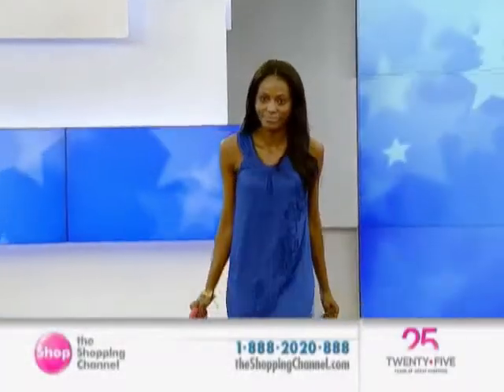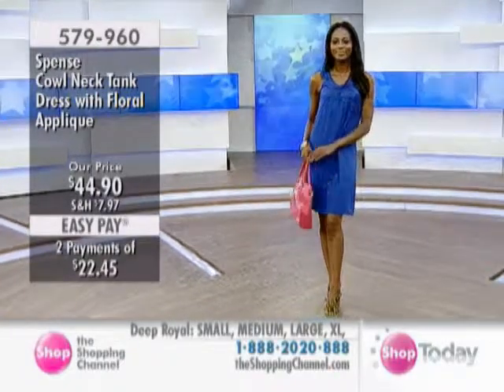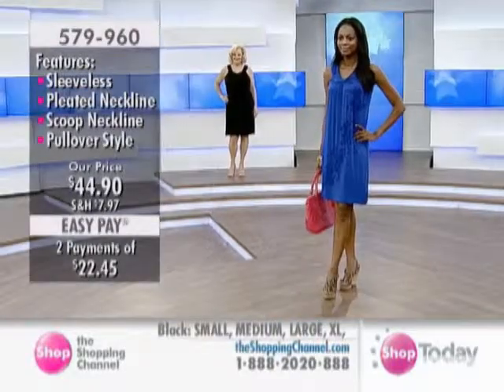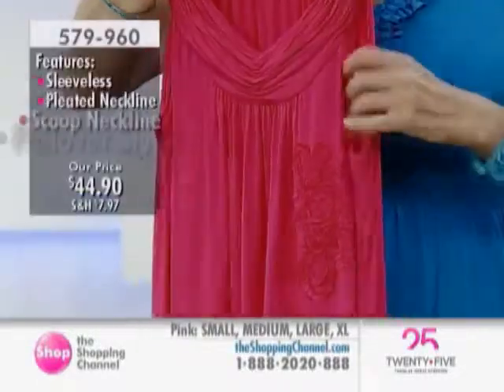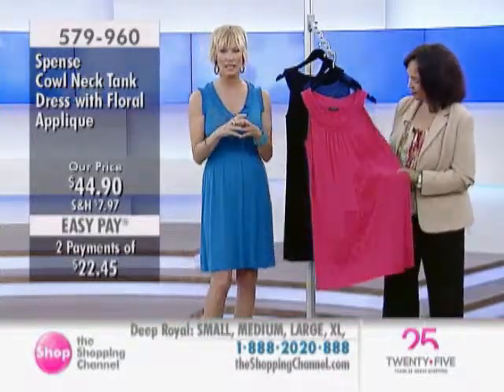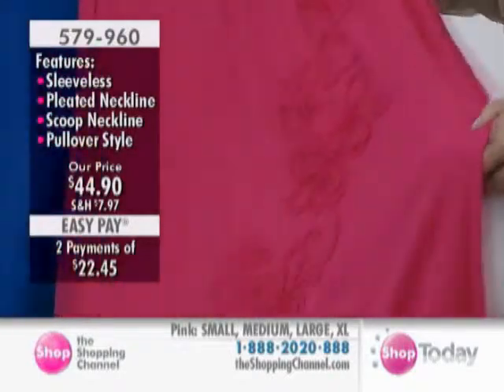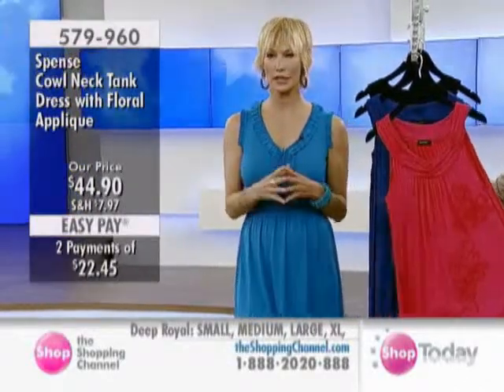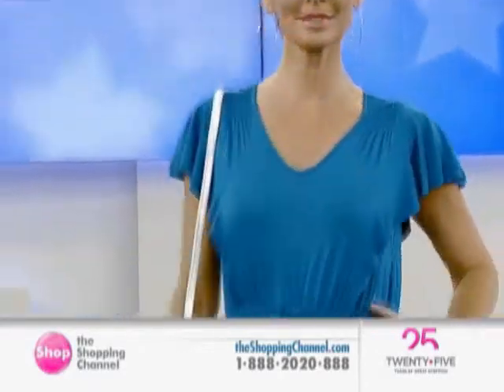Spense Apparel Tank Dress with Floral Applique at The Shopping Channel 579960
Create an undeniable appeal with the help of this tank dress with floral applique from the Spense Apparel Collection. This sleeveless dress features flattering soft pleats and a scoop neckline that will allow you to showcase your most favourite necklaces!

• Pullover style
• Fabric: 97% viscose, 3% spandex
• Care: Machine wash cold, gentle cycle with like colors, do not bleach cool iron if necessary or dry clean

Garment measurements in inches:
• Bust: S(32.5"), M(34.5"), L(36.5"), XL(39.5")
• Sweep: S(48"), M(50"), L(52"), XL(55")
• Length: S(33.5"), M(34"), L(34.5"), XL(35")